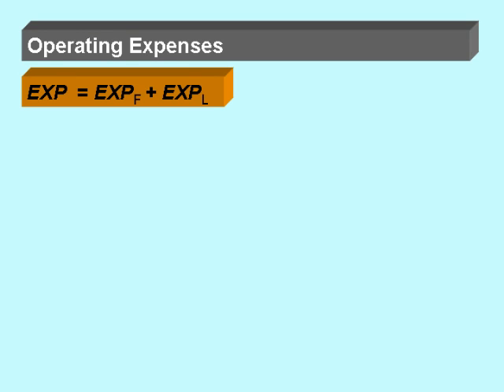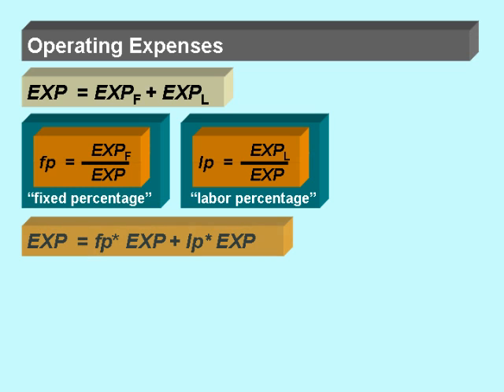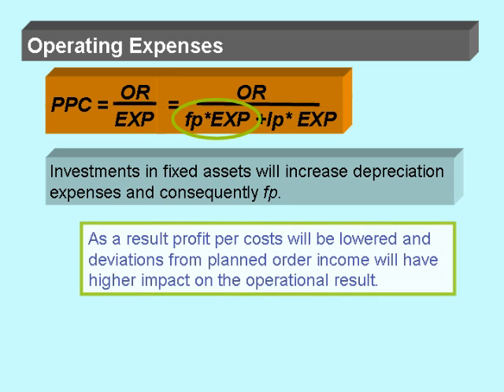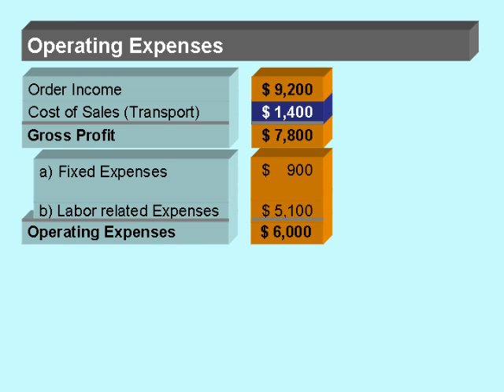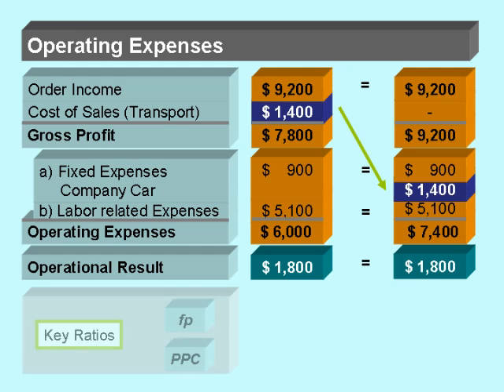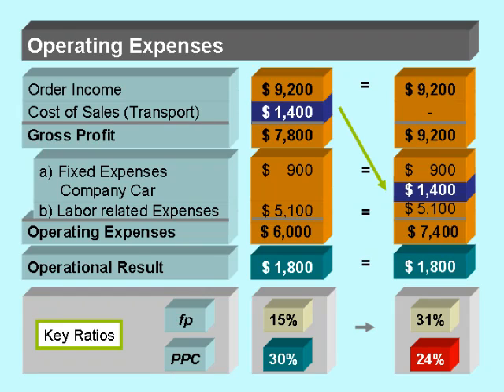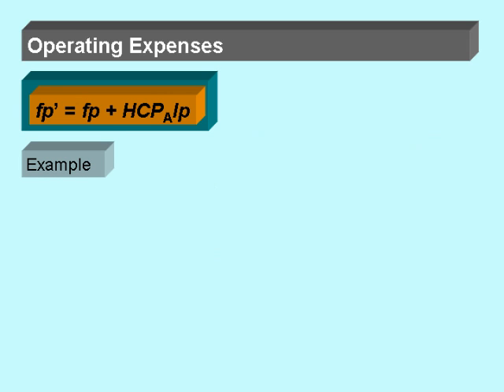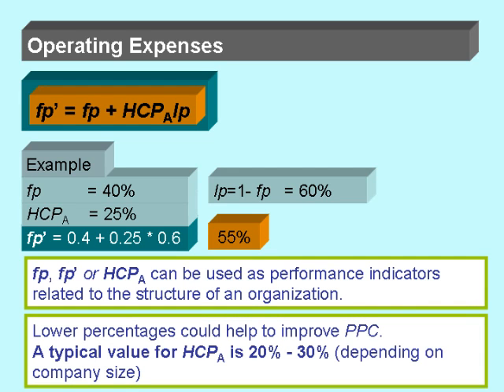06 Operating Expenses Fixed and Variable (Business Performance Management)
The operating expenses of a company have a high impact, not only on the companies result, but also on other parameters, like profit per costs and minimum order income to be achieved.
Even the same operating result and profitability of two companies could be of a different quality, because of different relations in fixed and variable expenses. In this presentation two performance indicators will be developed to monitor these important differences.